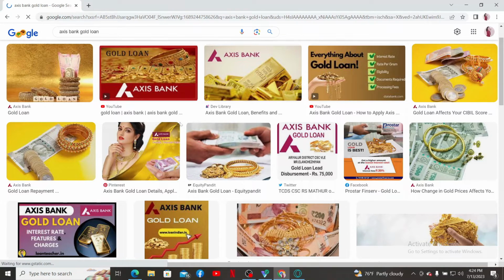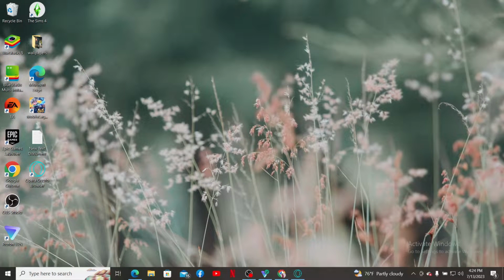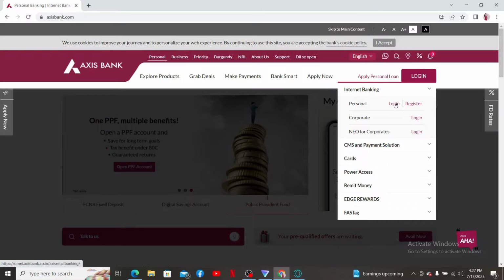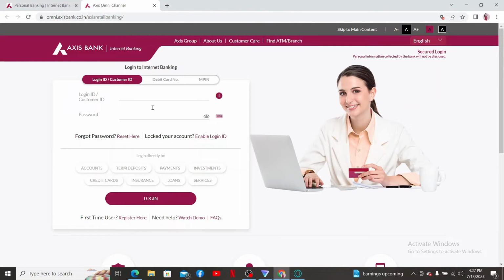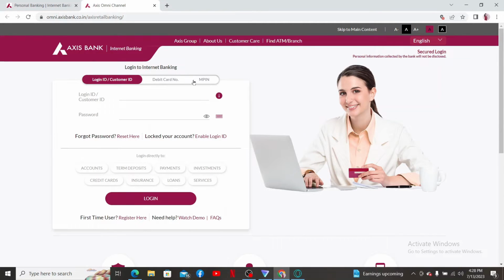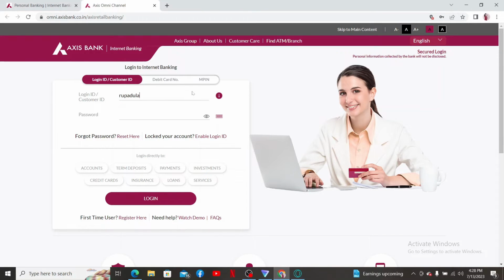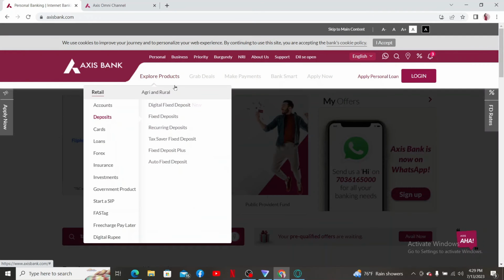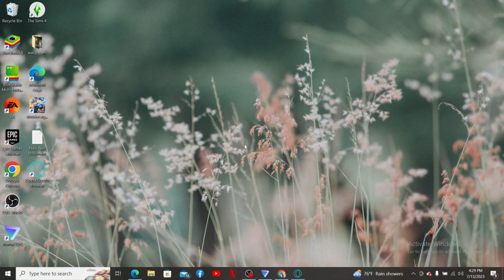How to Login Axis Bank Gold Loan Account Online 2023?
In this golden opportunity, we'll show you how to effortlessly login to your Axis Bank Gold Loan account. Access your loan details, track repayments, and stay on top of your finances with ease. Whether you're an existing customer or a new user, our step-by-step guide will walk you through the login process. Embrace the convenience of online access and manage your Axis Bank Gold Loan efficiently. Watch now and unlock a world of financial possibilities!